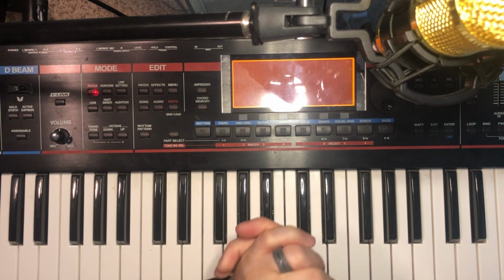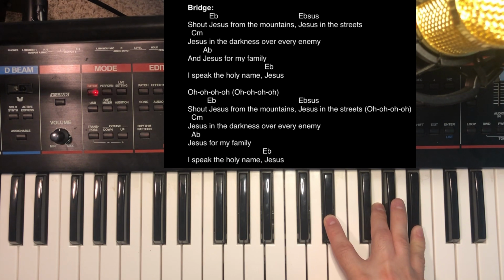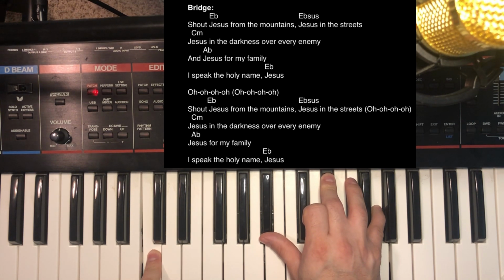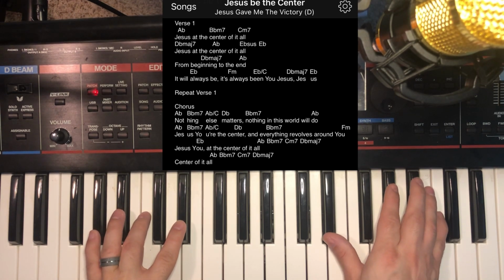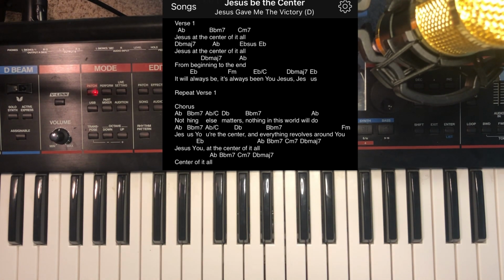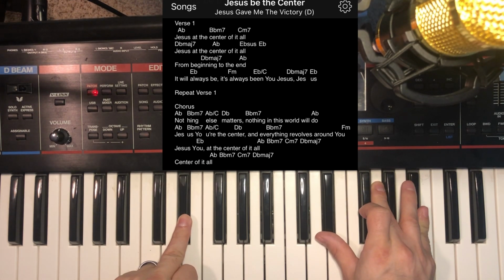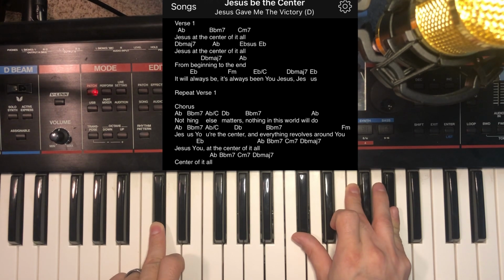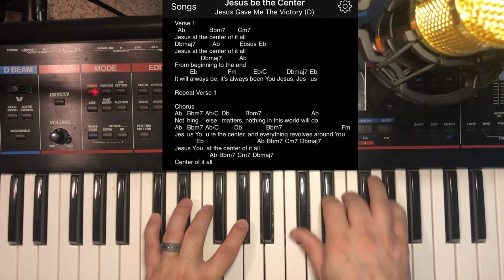Making Worship Songs Easy to Play on the Piano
This is a quick video demonstrating how using the 3 chord method and chord inversions can make modern or contemporary Christian songs easier to play.